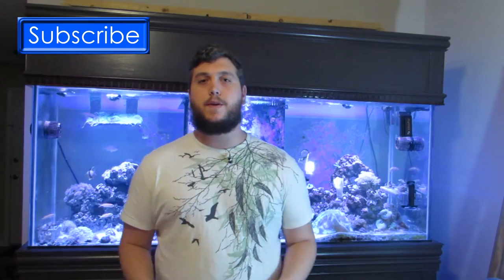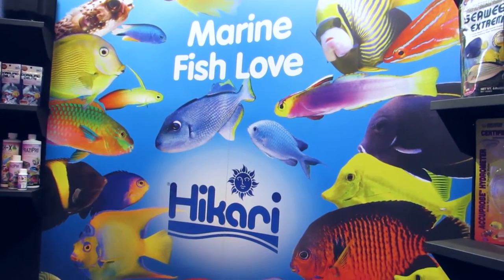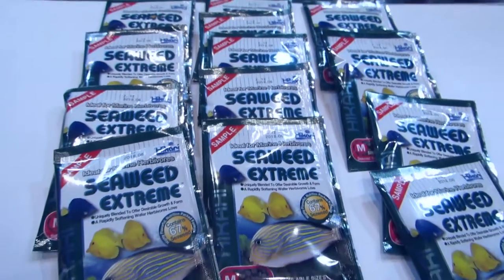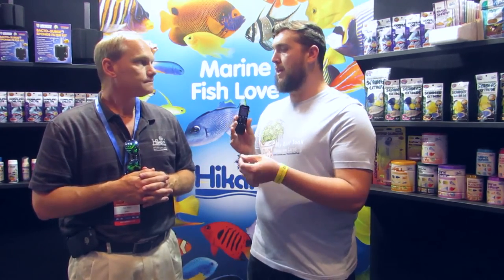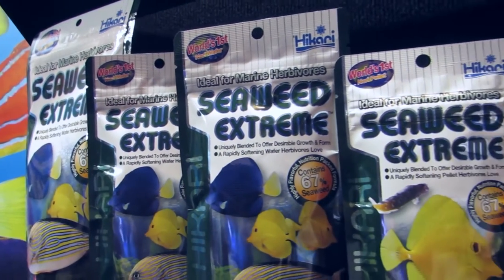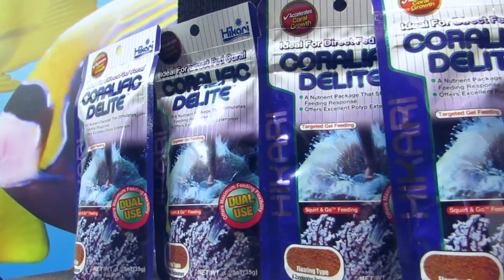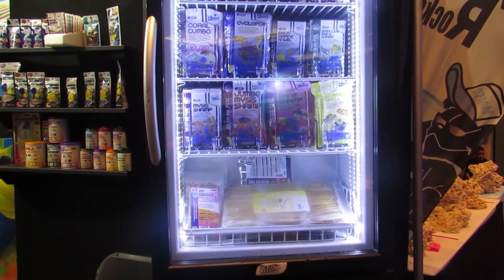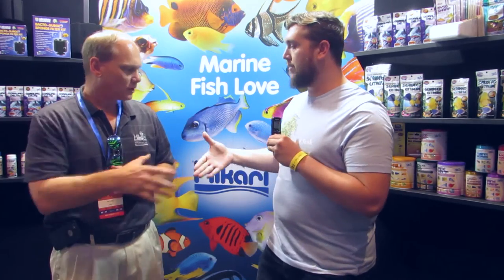Hikari Seaweed Extreme - Better than Flake Food!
Hikari Seaweed Extreme contains more than 67% natural seaweed nori and is great for your entire reef tank.The outstanding nutrient mix offers rapid growth and helps support immune system health while helping maintain coloration.

Hikari is one of the best when it comes to keeping our fish happy and healthy. Frozen marine blends and pellet food that's better than Nori. You can't go wrong. I spoke with Dan at Reef A Palooza 2016 about some of what Hikari has to
offer. Coral gumbo and Seaweed extreme was on the list.

Funk Down by:MK2